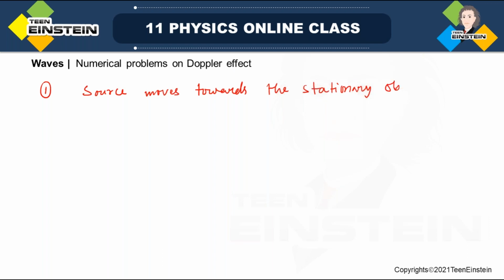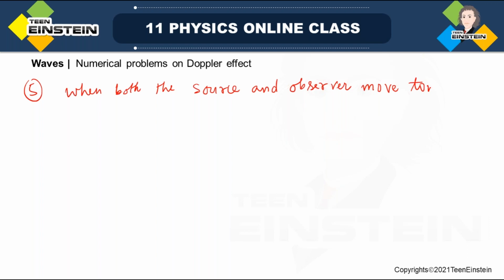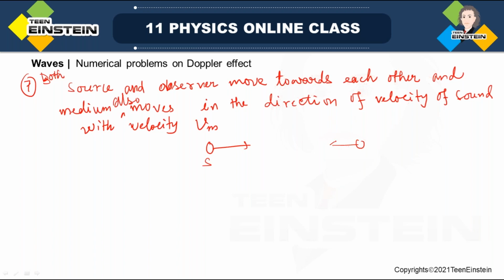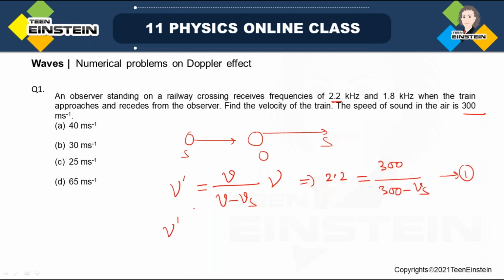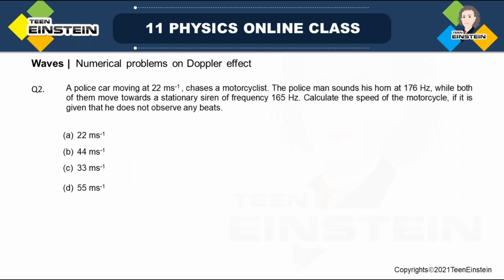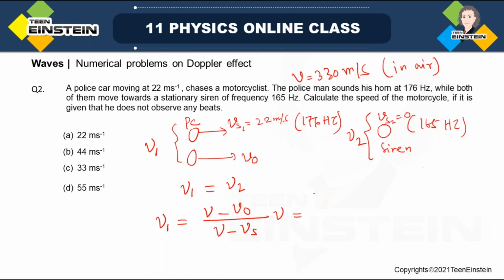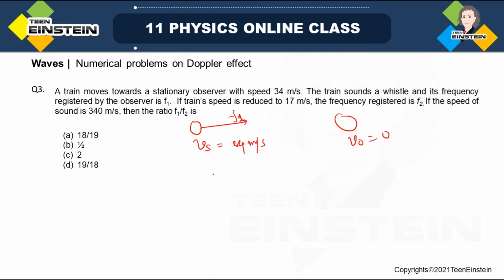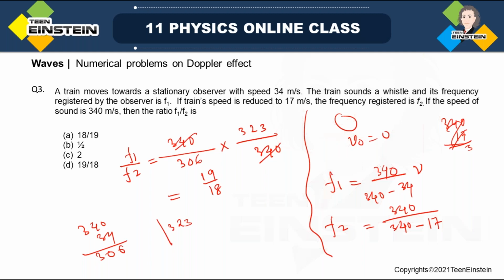TeenEinstein| NEET| IIT| cbse| ncert| class 11 | physics| Waves| Numerical problems| Doppler effect